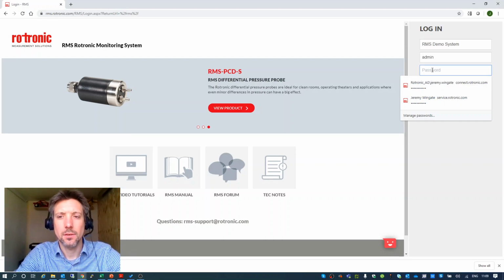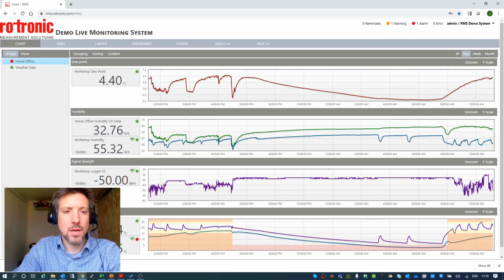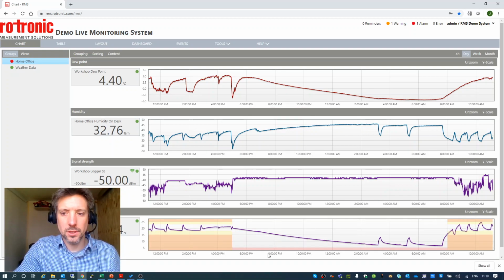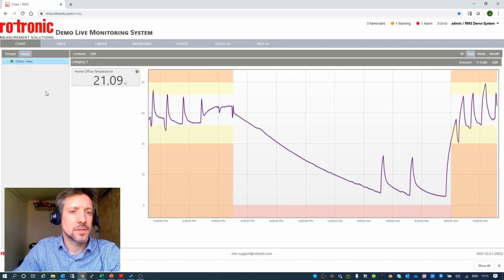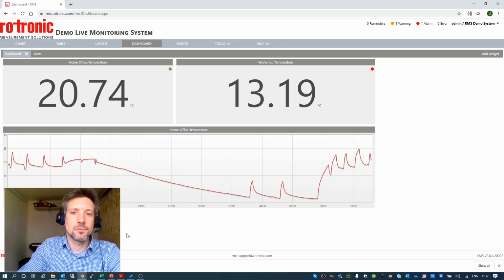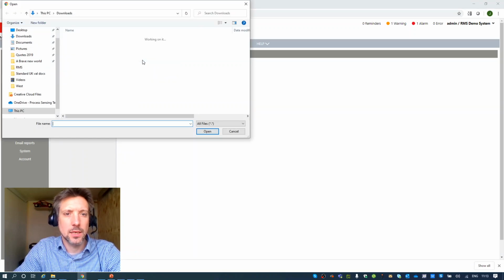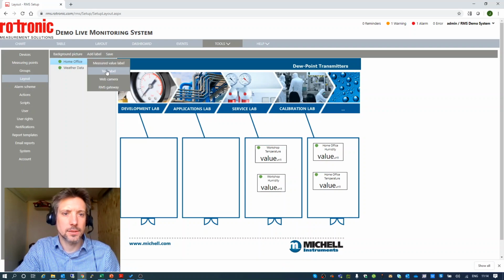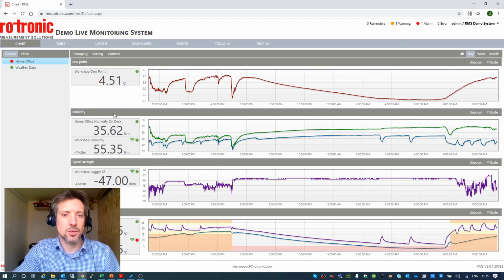Easy customisation, user dashboards and graphical layouts in the Rotronic Monitoring System (RMS)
See how the Rotronic Monitoring System (RMS) allows used to customise how data is displayed with the Rotronic Monitoring System (RMS)
- Custom User Chart Views
- User Dashboards
- Layout view and layout configuration.